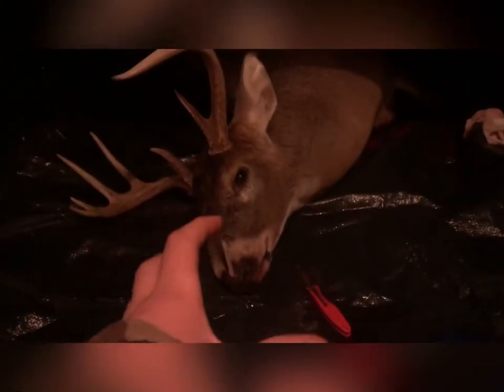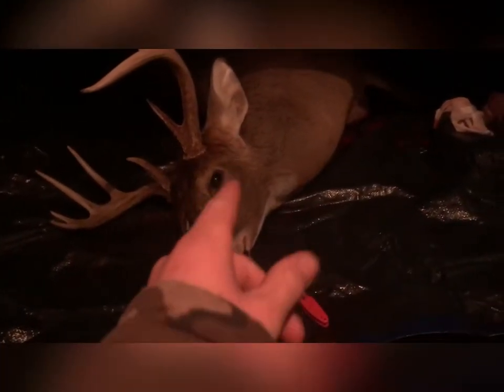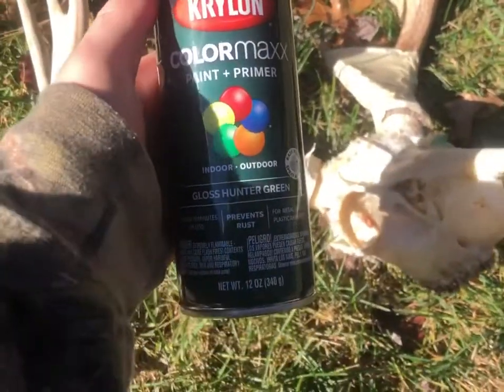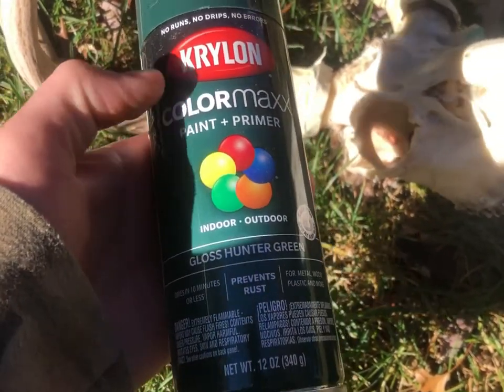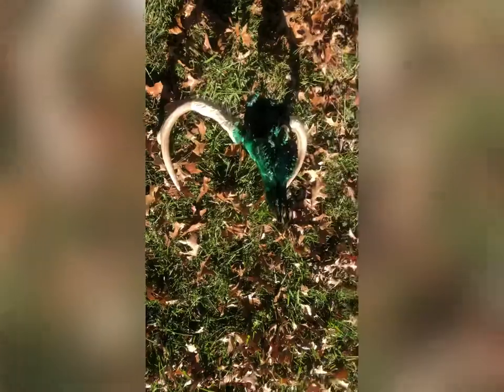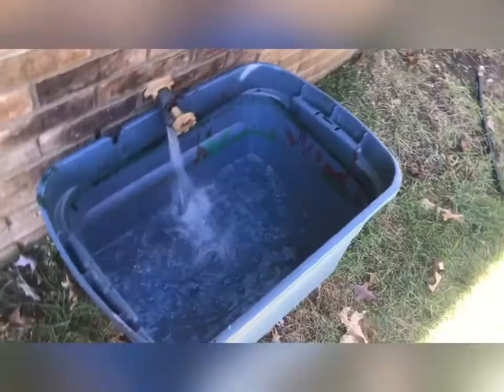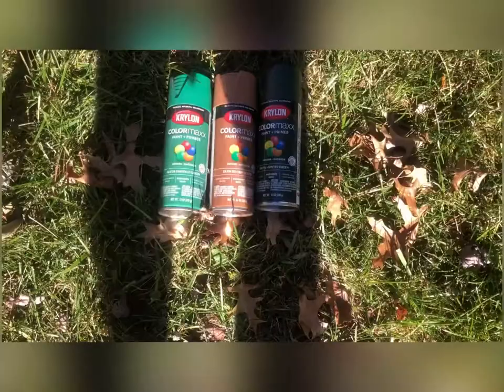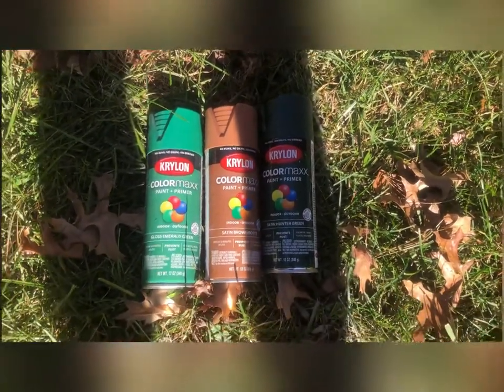Homemade Deer Spray paint European skull mount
Hydro dipping is a popular technique used to apply intricate patterns and designs to various objects, including deer skulls. To spray paint hydro dip a deer skull, you will need the following materials:

Deer skull: Ensure the skull is properly cleaned and free from any remaining flesh or debris.
Spray paint: Choose a variety of spray paint colors that complement your desired design.
Large container: Select a container large enough to immerse the deer skull completely.
Water: Sufficient water to fill the container and submerge the skull.
Masking tape: To protect any areas of the skull you don't want to be painted.
Gloves: To protect your hands from the chemicals and paint.
Now, let's proceed with the steps to spray paint hydro dip a deer skull:

Prepare your workspace: Find a well-ventilated area or work outdoors. Cover your workspace with a drop cloth or newspaper to protect it from overspray.
Base coat: Apply a base coat of spray paint to the skull using a color of your choice. This will serve as the background color for your hydro dip design. Allow the paint to dry completely.
Masking: Use masking tape to cover any areas of the skull that you want to keep free from paint, such as the antlers or certain bone details. This step will help preserve the natural elements of the skull.
Fill the container: Fill the container with water at an appropriate temperature. The water should be deep enough to submerge the deer skull.
Spray the Spray paint on top of the water: Spray directly in the middle alternating colors one on top of another until you believe you have done enough. Act quick so it does not clump up.
Dip the skull: Carefully lower the deer skull into the water, submerging it evenly into the film pattern. Move the skull gently through the film to ensure full coverage. Be cautious not to touch or disturb the pattern once it adheres to the skull.
Rinse and dry: Lift the skull out of the water and rinse off any excess film. Gently pat the skull dry with a clean cloth or paper towel.
Remove masking tape: Once the skull is dry, remove the masking tape carefully to reveal the preserved areas.
Final touch-ups: Assess the finished design and make any necessary touch-ups or enhancements using additional spray paint colors.
Remember to follow safety precautions when using spray paint and chemicals, such as wearing gloves and working in a well-ventilated area. Additionally, be mindful of local regulations regarding the collection and use of animal remains.